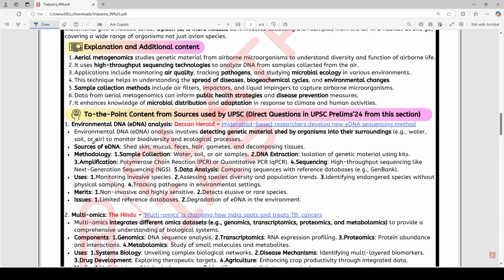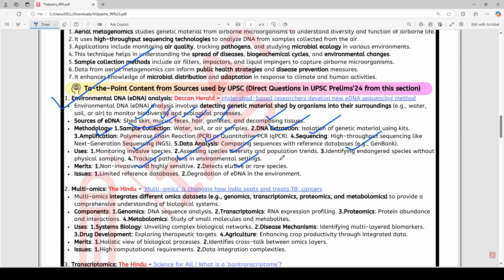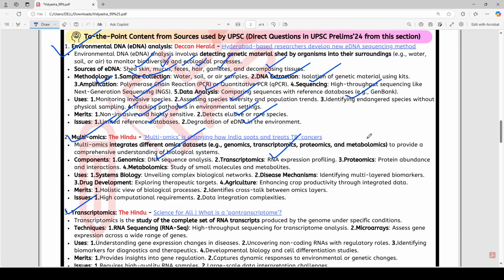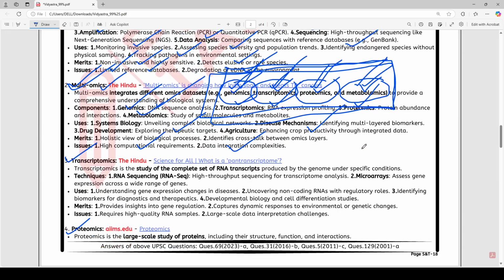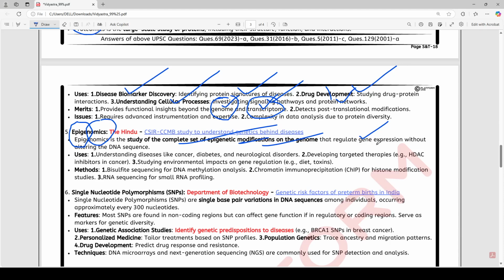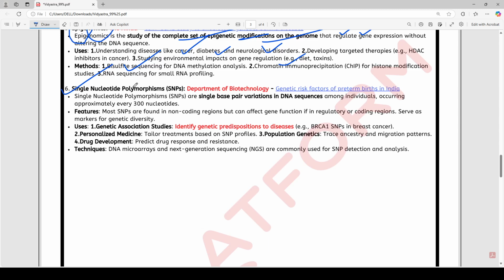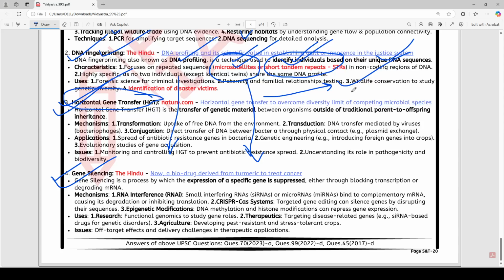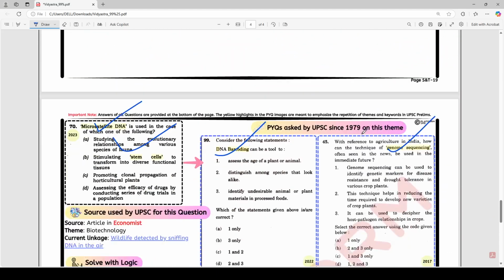10 Most Important UPSC Topics for Science and Technology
Join Telegram Channel for Complete Notes

10 Most Important UPSC Topics for Science and Technology